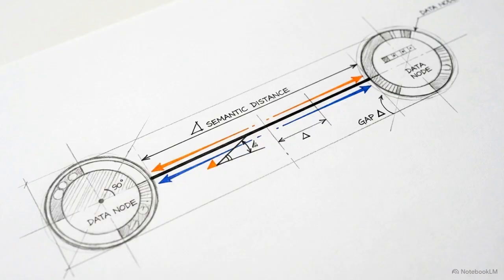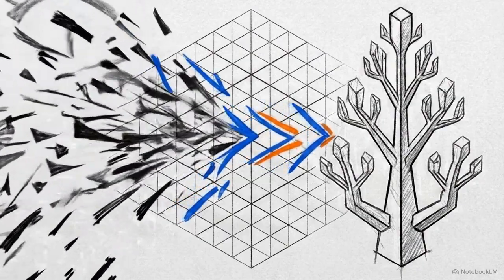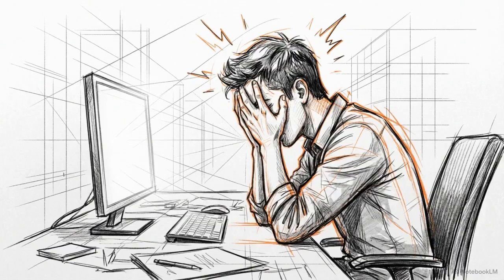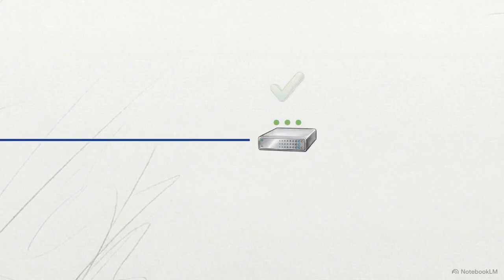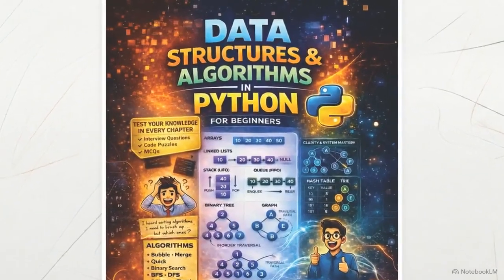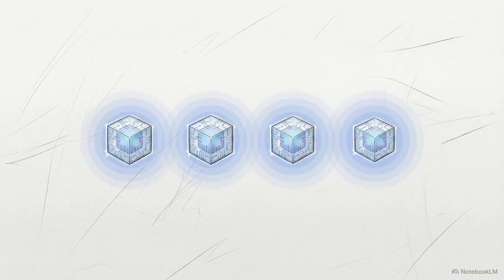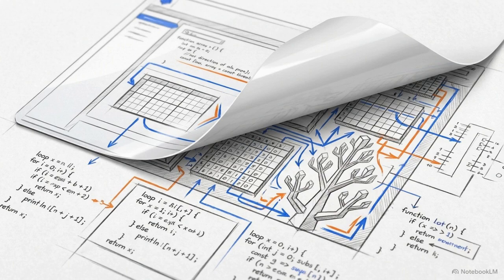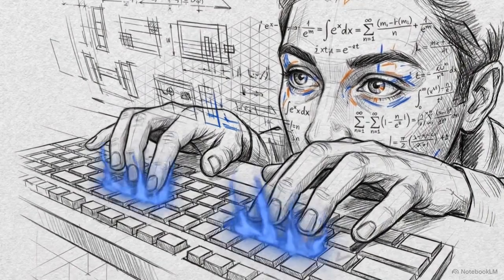Master Python Semantic Search: Vector Math & Machine Intelligence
AI is just Data Structures and Algorithms wearing a fancy coat. Are you ready to strip away the academic jargon and understand how modern machine intelligence actually operates under the hood?

In this video, based on Chapter 17 of the masterclass book Data Structures and Algorithms in Python for Beginners by expert software architects Sharanam Shah and Vaishali Shah, we bridge the gap between traditional engineering and Artificial Intelligence. We will uncover how Large Language Models predict token sequences using Tries and Hash Tables, and how Neural Networks are fundamentally massive weighted directed graphs.

Instead of relying on rigid, traditional keyword searches, you will learn to implement multidimensional vector mathematics to uncover hidden semantic relationships. You will translate abstract human concepts into numerical arrays (vector embeddings) and build a complete enterprise-grade semantic recommendation engine from scratch.

What you will master in this book:
🔹 Demystifying AI: Learn how modern AI models map directly to contiguous memory arrays, prefix trees, and graph traversal algorithms.
🔹 Vector Embeddings: Translate abstract human concepts and cravings into rigid, high-dimensional numerical arrays.
🔹 Semantic vs. Keyword Search: Understand why traditional hash table lookups fail on phrases like "Red Fruit" when searching for "Apple", and how semantic search saves the day.
🔹 Cosine Similarity & Dot Products: Mathematically calculate the physical angle and semantic distance between ideas to determine conceptual closeness.
🔹 The O(N × D) Semantic Scan: Write the underlying logic to loop through an entire catalog and find the nearest mathematical neighbours.

📚 Get the Book & Continue Your Journey:
Explore this title and essential companions like Core Python 3 for Beginners and AI Agents for Beginners